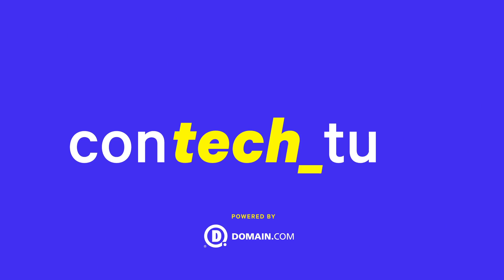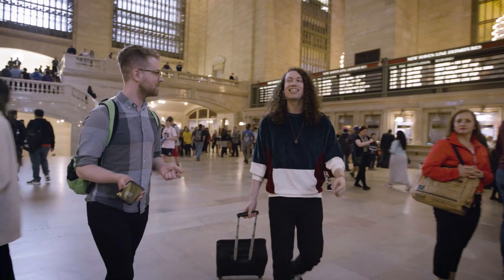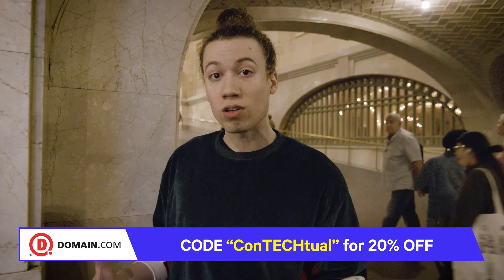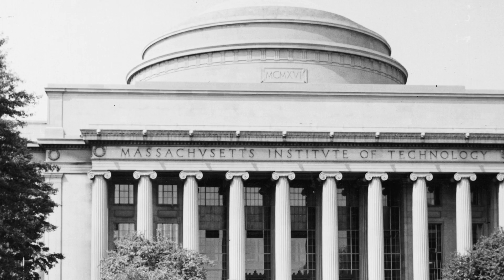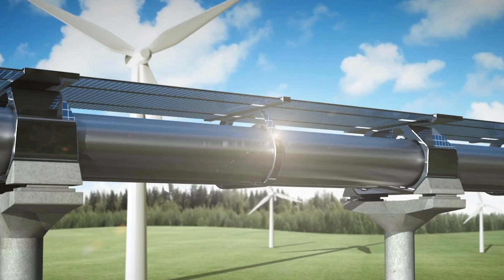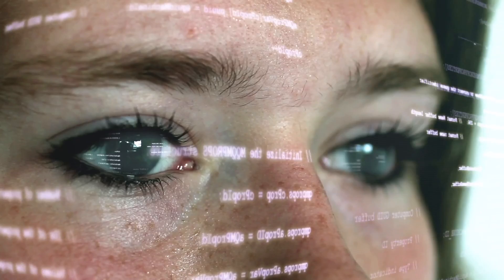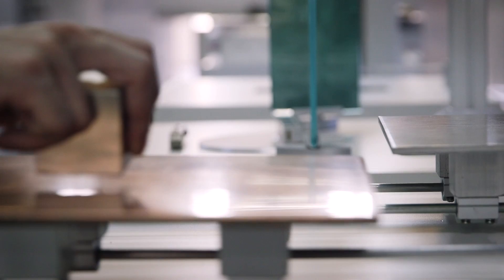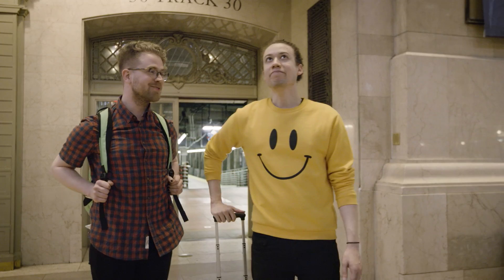What's a Hyperloop? – The Future of Travel | ConTECHtual | NowThis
Hyperloop technology could completely transform the way we travel — so we went to LA to learn about just how close we are to this game-changing tech.

What is the Hyperloop? What the heck is Hyperloop technology? This is the Hyperloop explained. In this episode, hosts Dain Evans and Andrew Rivera head to L.A. to learn what it is, how it works, and where it came from.

Dirk Ahlborn, the CEO of the first Hyperloop company: Hyperloop Transportation Technologies, explains what is the Hyperloop train and how fast is the Hyperloop. Believe it or not the Hyperloop speed is just below the speed of sound, which is about 760 miles per hour, that's 760 mph! The Hyperloop uses magnetic levitation technology, a.k.a. maglev technology, and will certainly be a groundbreaking new mode of high speed travel.

ConTECHtual dives into the origins and evolutions of current technology, and examines potential for the future of the industry. Join us as we learn, explore, and nerd out about everything tech.